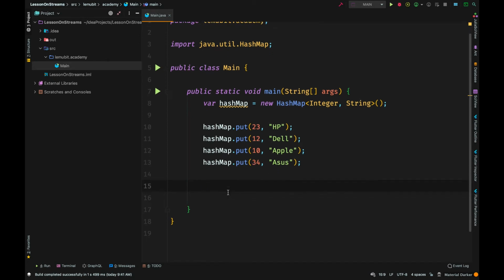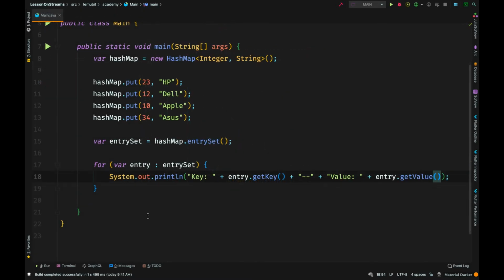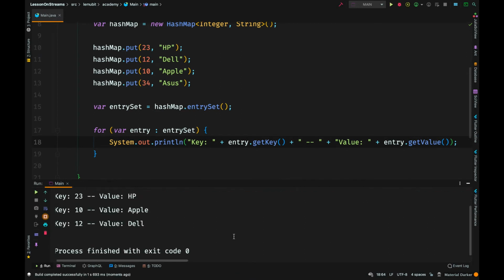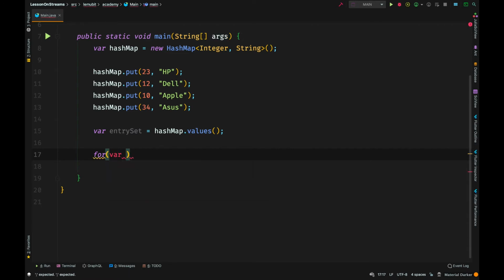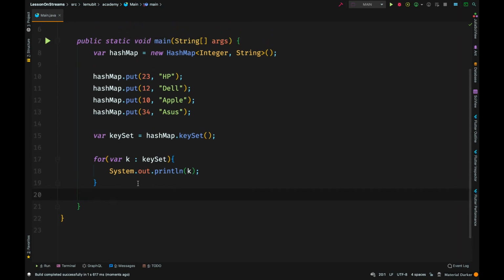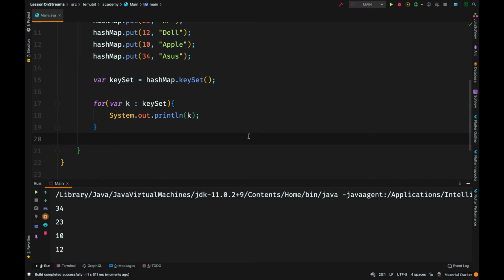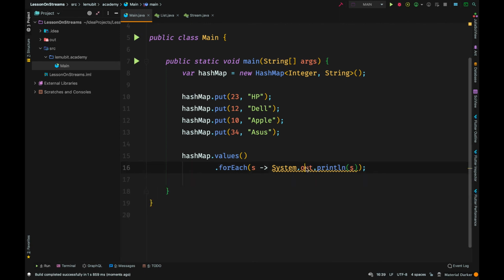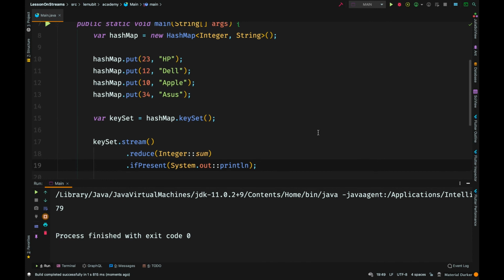How to Iterating/Loop through a Hashmap in Java - Using EntrySet, KeySet and Values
Iterate through hashmap in Java. We can Loop through a HashMap in java using Entryset, keyset and Values method. We also can use an Iterator or Foreach Loop to go through the elements after they are gotten.